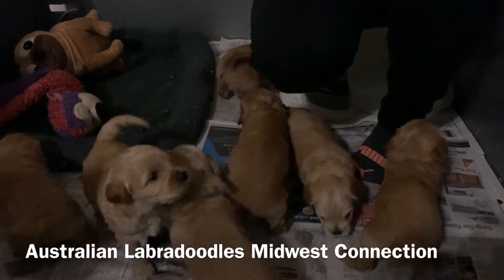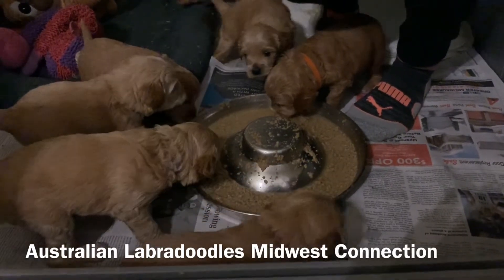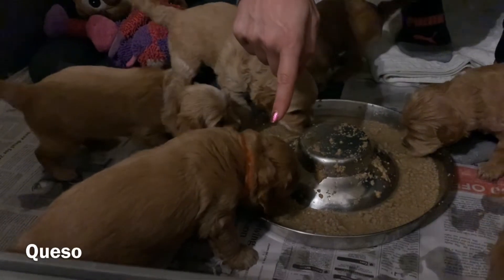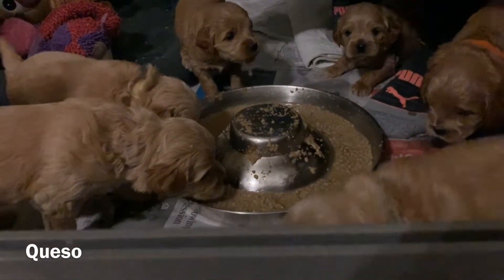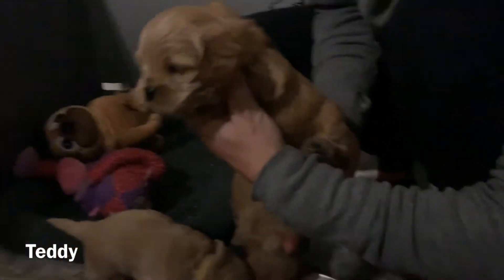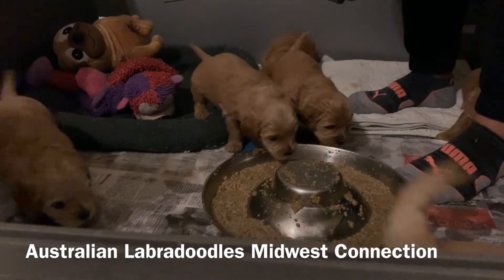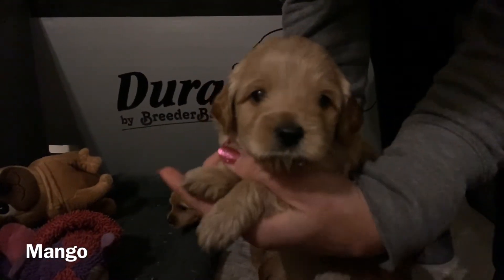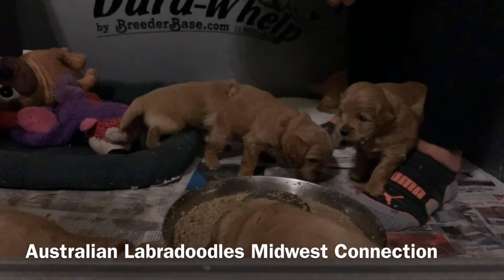Addie Pups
Puppies